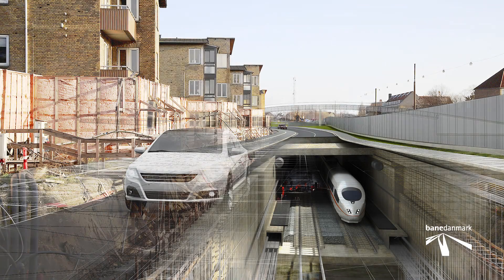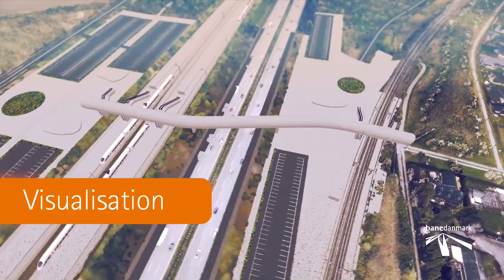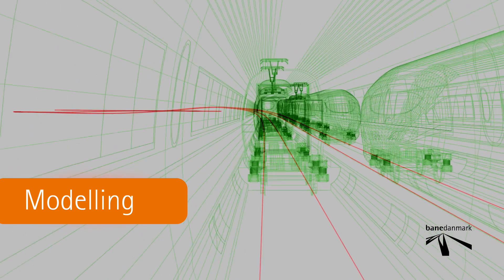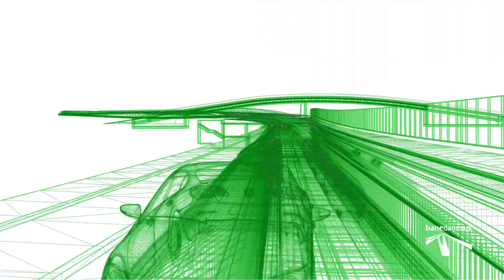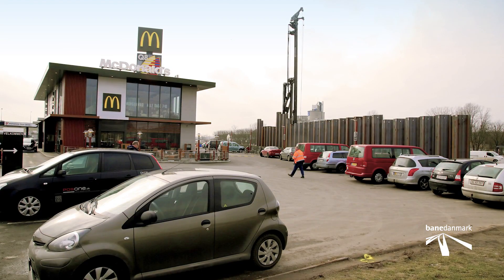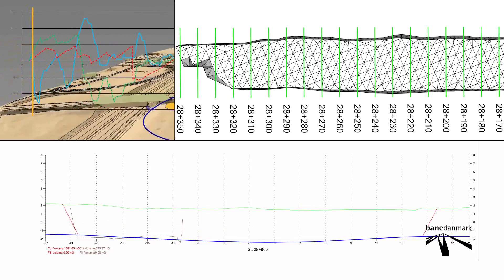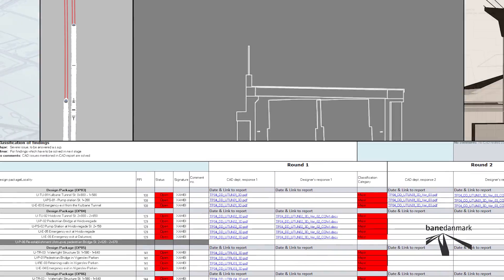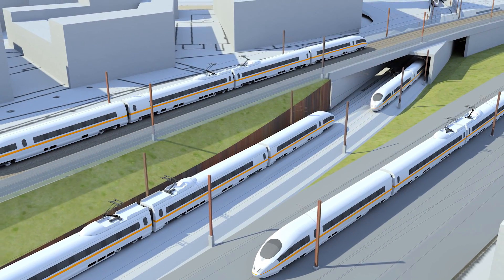Banedanmark sets the standard for project planning and construction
This film has been prepared by Banedanmark based on models and work methods used daily in connection with the construction of the new line between Copenhagen and Ringsted.

The work methods shown in this film will in the future, be employed by all of Banedanmarks major renewal projects.